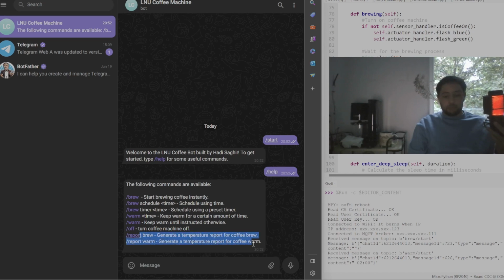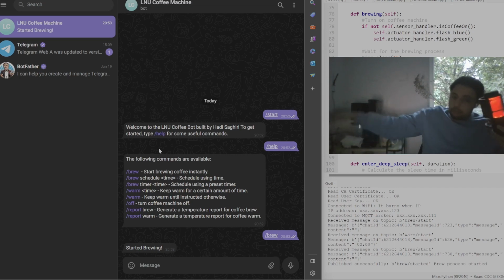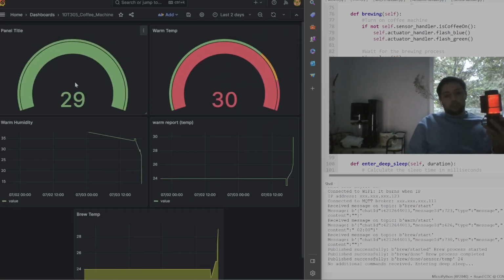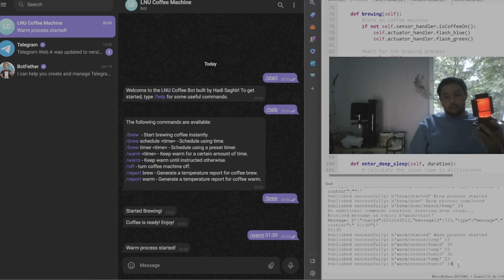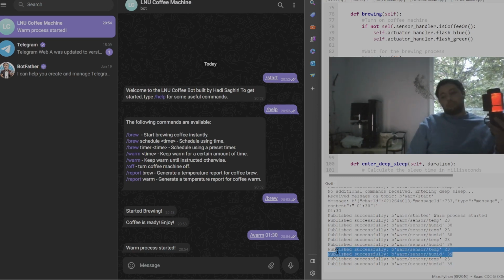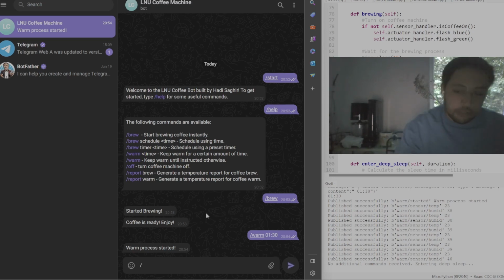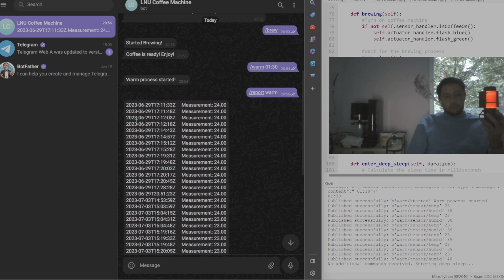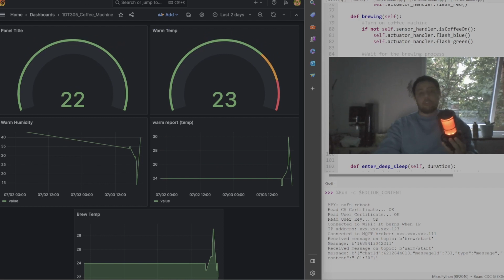1DT305 2023 Making the BOSCH Styline TKA8013 Smart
This project aims to convert the BOSCH Styline TKA8013 coffee machine into a smart appliance. By leveraging IoT principles and following the course provided roadmap, I will demonstrate proficiency in development environment & device configuration, network connectivity, and data visualization to reach the objectives of my project.